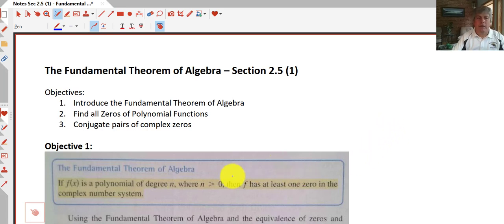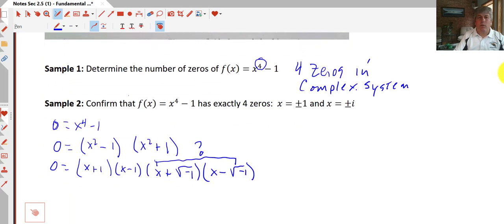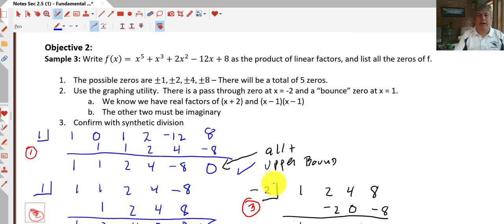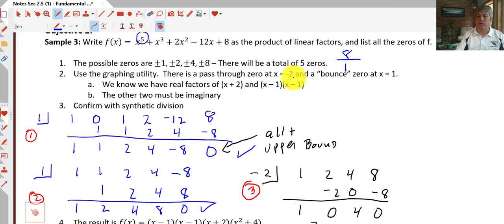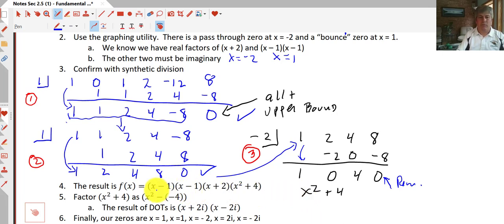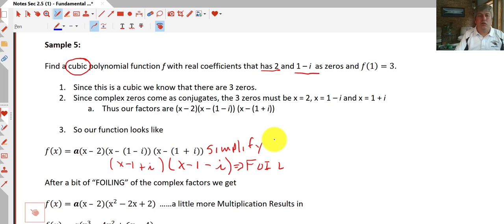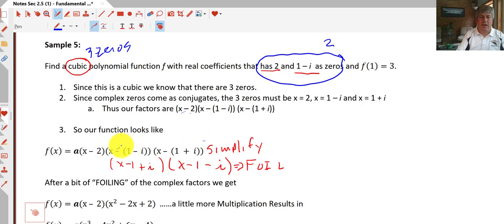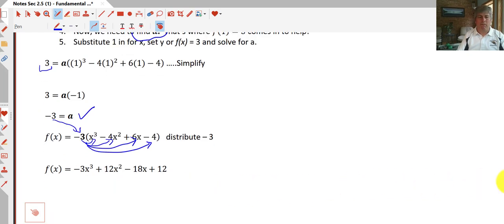Section 2.5 (1) The Fundamental Theorem of Algebra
The Fundamental Theorem of Algebra and conjugate pairs of complex zeros